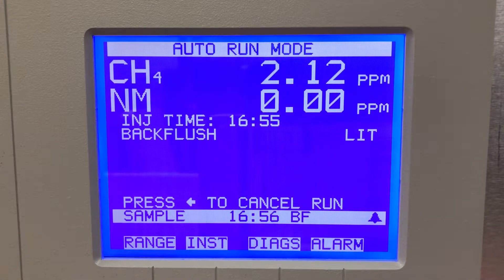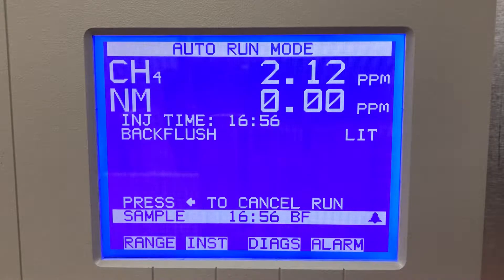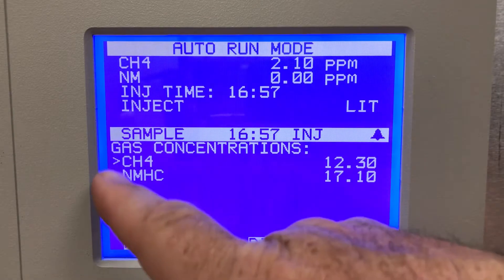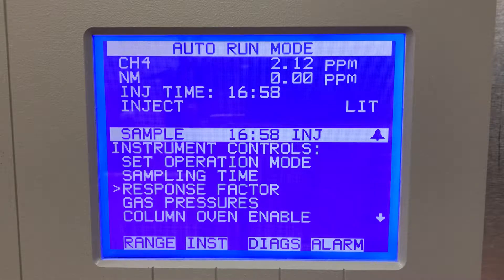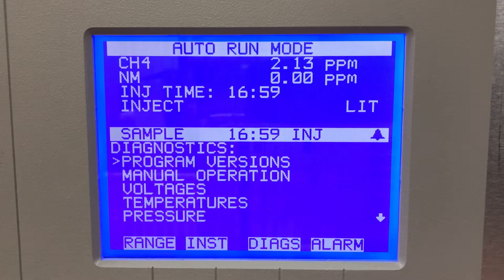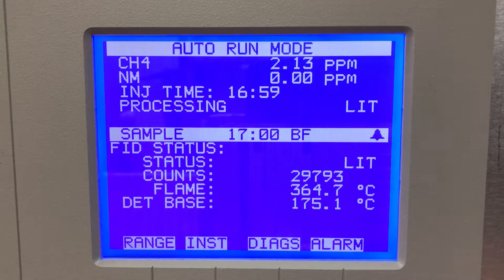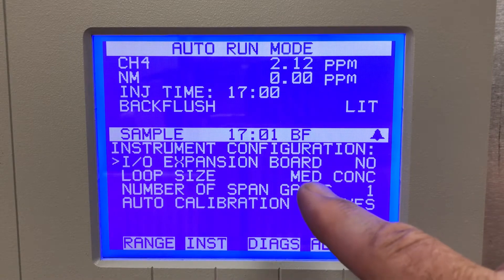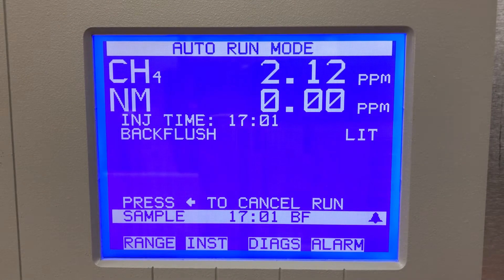Thermo Scientific Model 55i Methane Non-Methane Analyzer